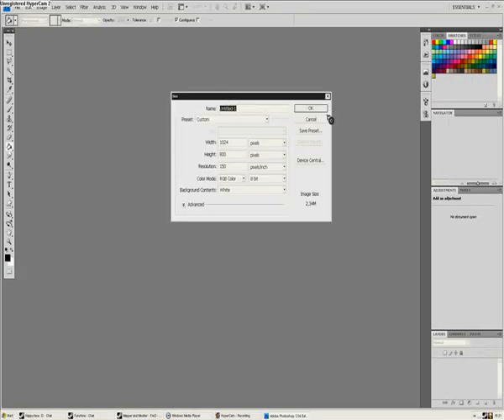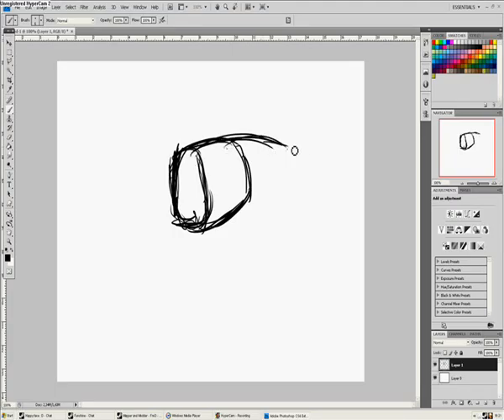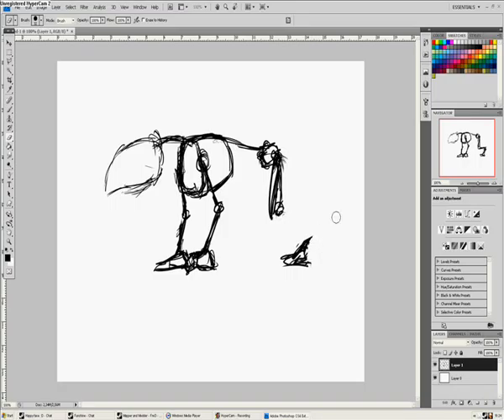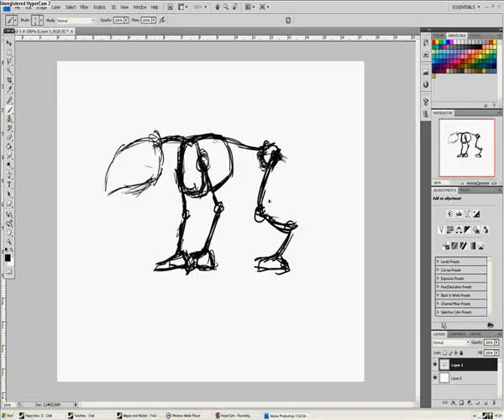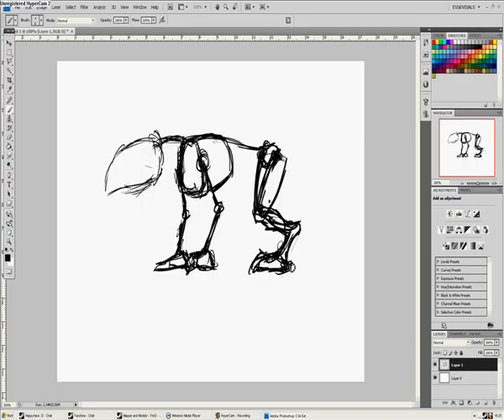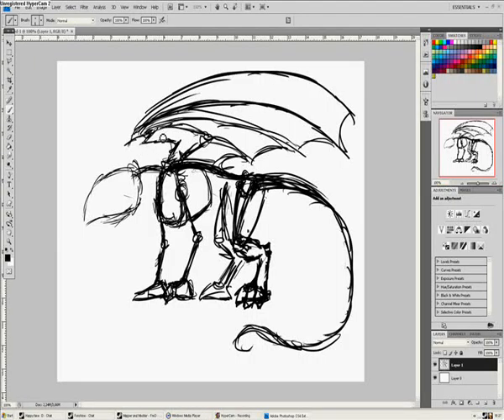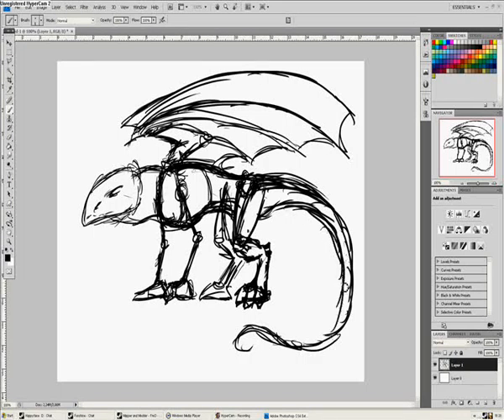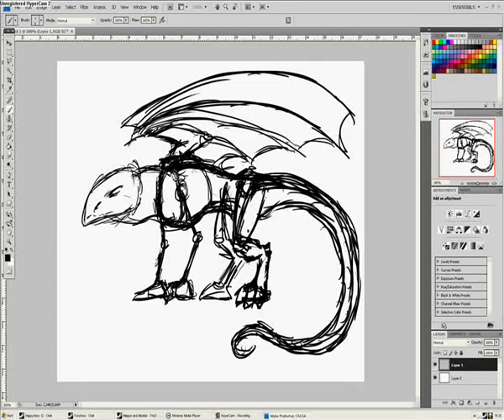Drawing A Dragon part1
How to draw a Dragon tutorial